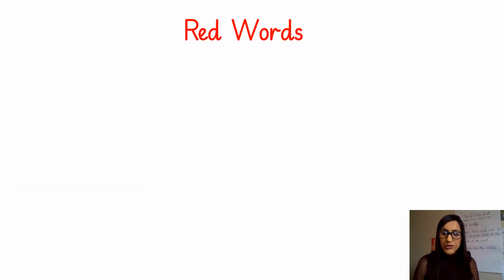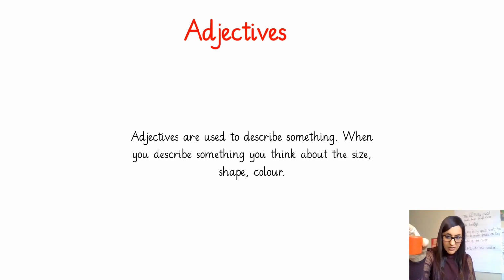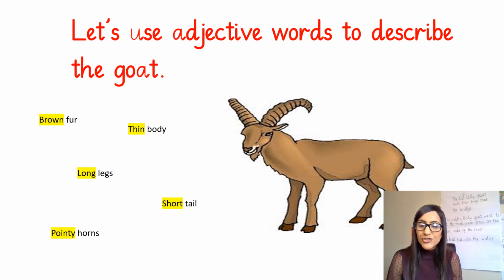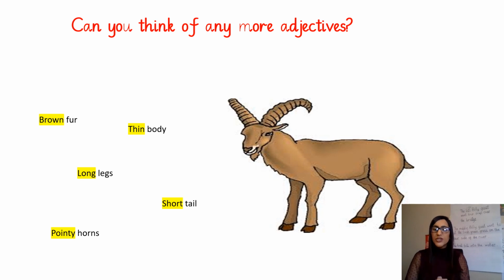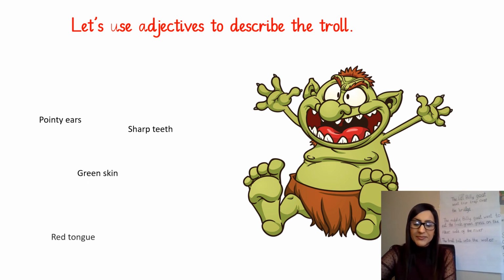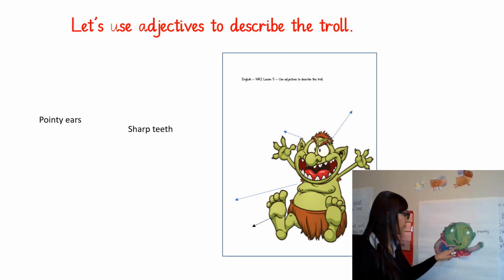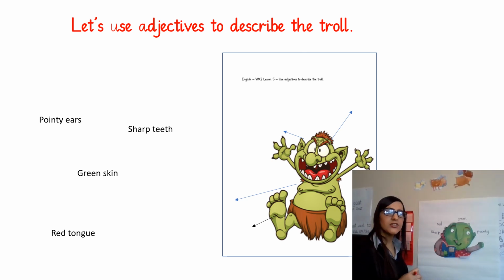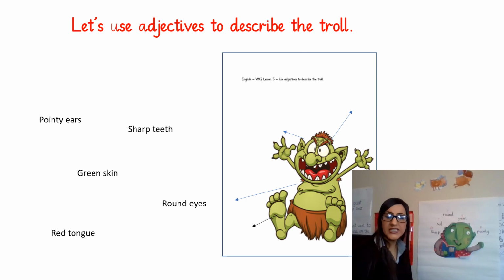English WK2 Lesson 5